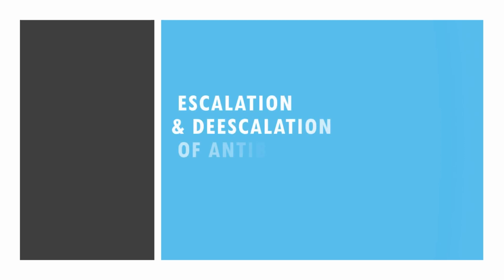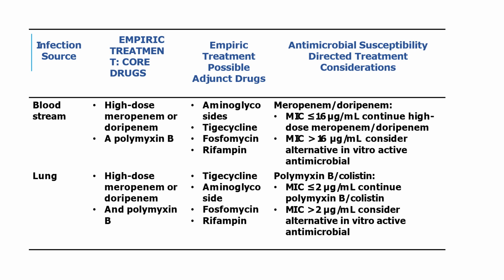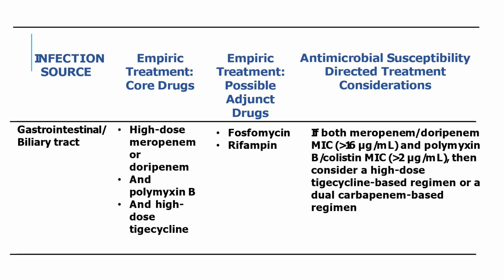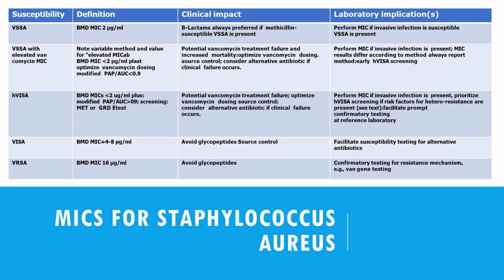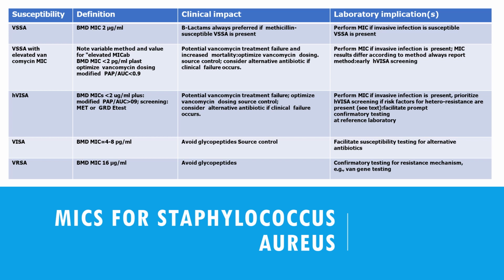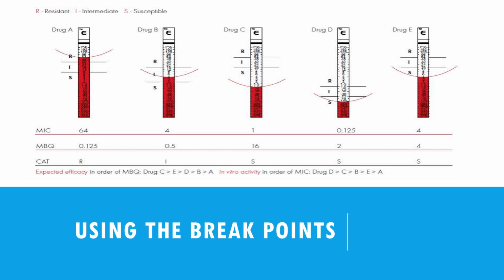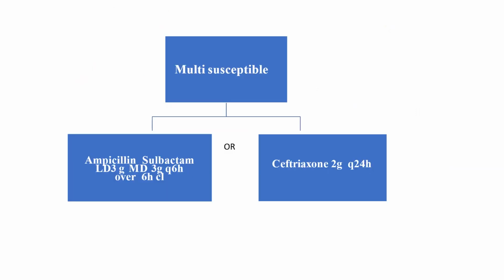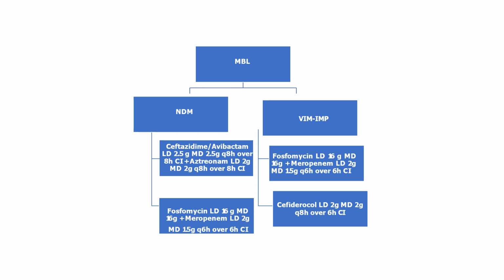ESCALATION AND DE-ESCALATION OF ANTIBIOTIC THERAPY 2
KEEPING ANTIBIOTICS EFFECTIVE FOR FUTURE GENERATIONS IS EVERYONE'S RESPONSIBILITY….

World health organization accepted that antimicrobial resistance is a natural phenomenon, there is an urgent need for comprehensive national plans, based on a multi-sectorial approach and with sustainable financing to fight Antimicrobial resistance globally. AMR continues to pose a significant public health problem in terms of mortality and economic loss. Studies related to antimicrobial drugs usage, determining factors and development of antimicrobial drug resistance, provincial discrepancy and interventional strategies is a big challenge for any developing country.
Antibiotic policy and its implementation in every health care system to make physicians, general practitioners, and other stakeholders aware of the issue of AMR and its factors and what can be done.

PGDBA|PGDHM|PGDCR|PGDMR|PGDOM|
PGDMLS|PGDIM|PGDHI|PGDBI|PGDHA|CCDHHO